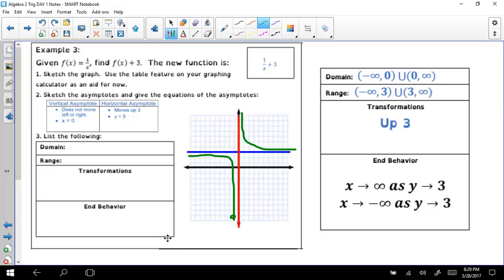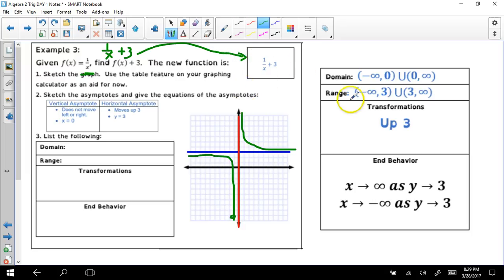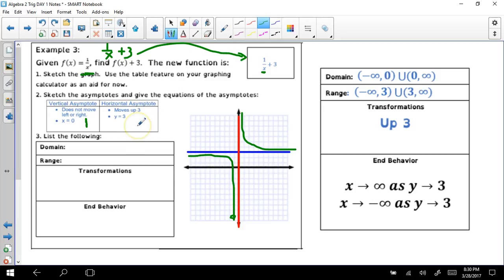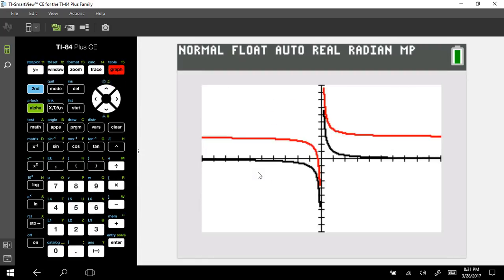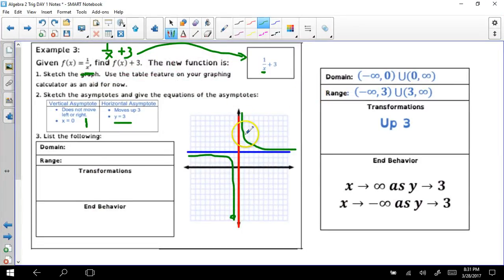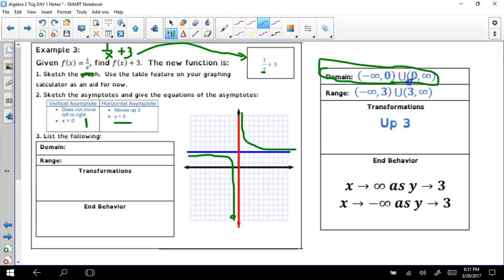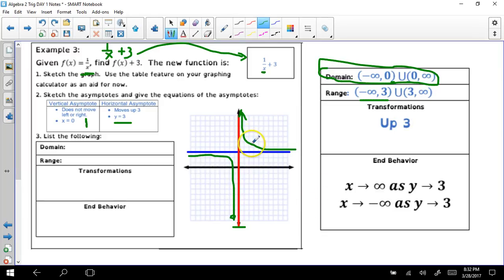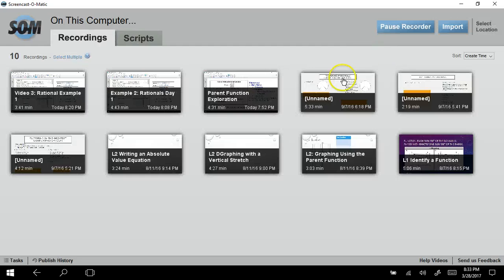Example 3 Rationals Day 1